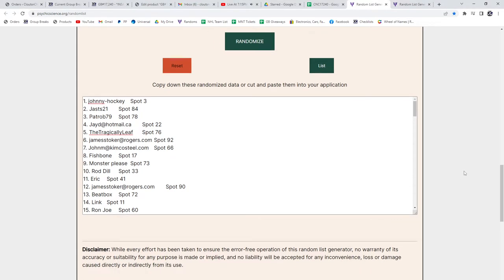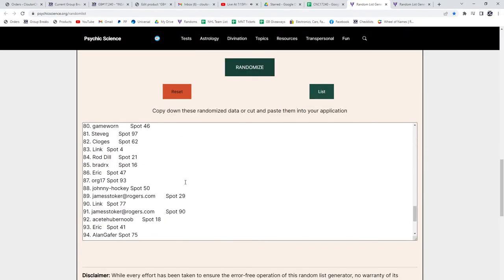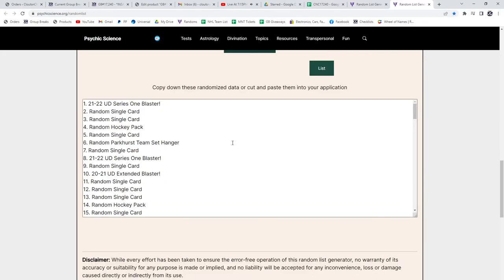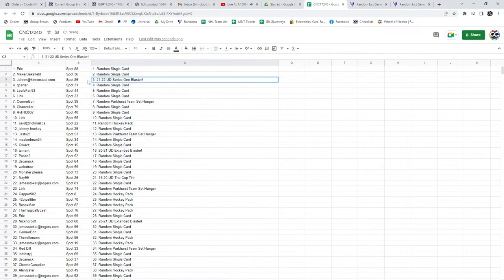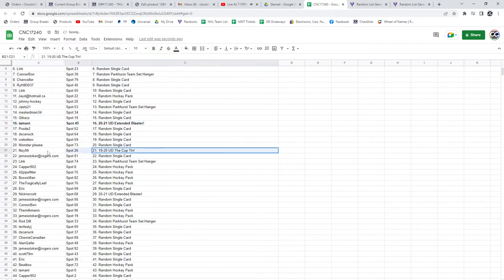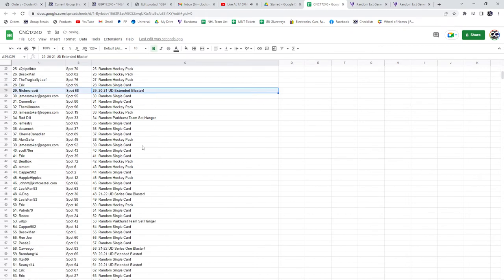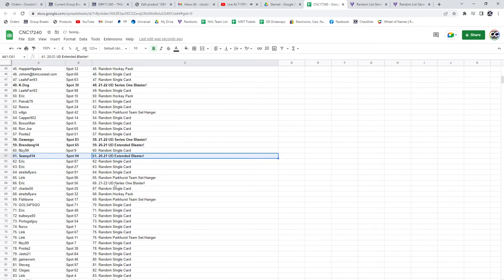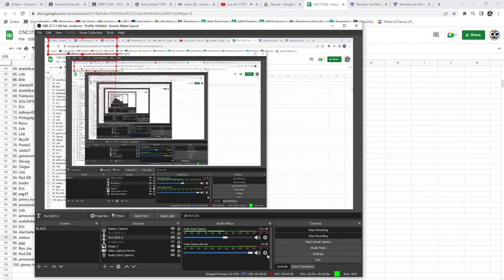Premium Box Chancer Break With The Cup - C&C GB #17,240